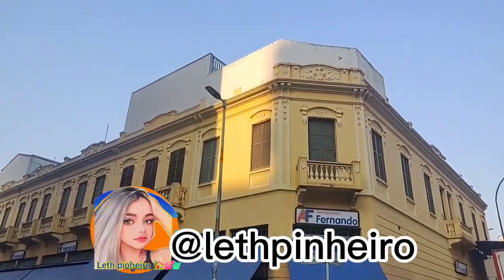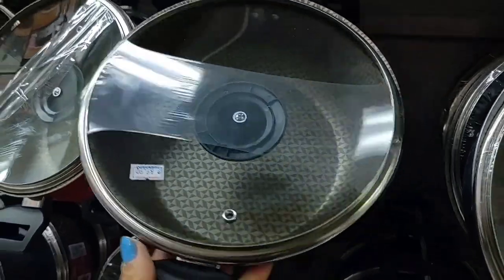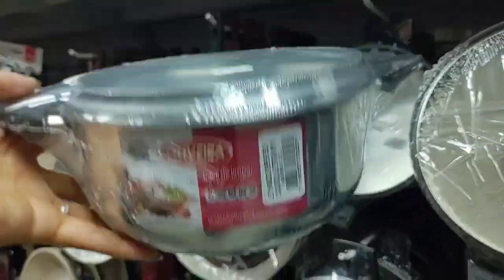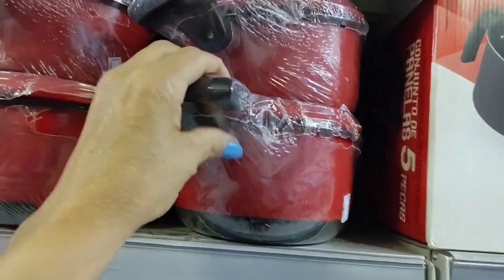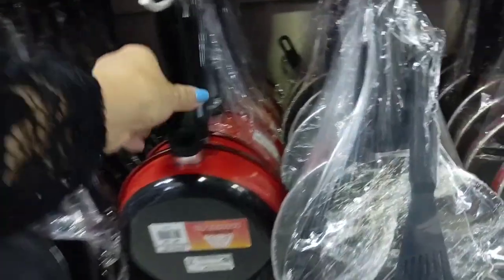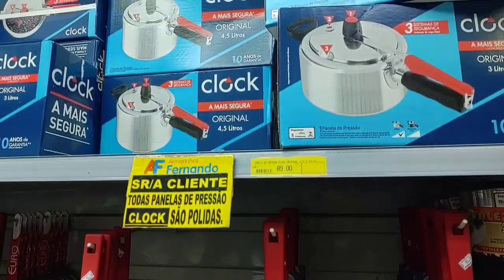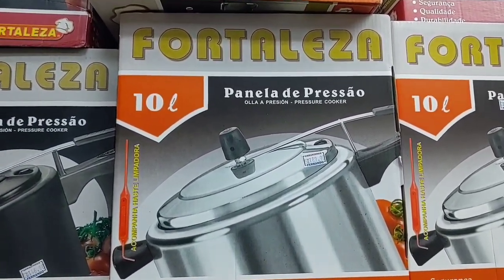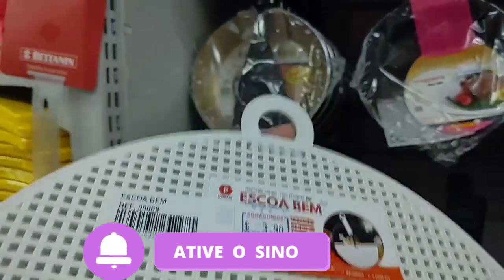UTILIDADES DOMÉSTICA NO ARMARINHOS FERNANDO 25 DE MARÇO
UTILIDADES DOMÉSTICA NO ARMARINHOS FERNANDO RUA 25 DE MARÇO SÃO PAULO SP

O VÍDEO DE HOJE É NO ARMARINHOS FERNANDO DA 25 DE MARÇO
E HOJE VOU ESTAR MOSTRANDO DIVERSOS TIPOS DE PANELAS DE PRESSÃO- FRIGIDEIRAS - CHALEIRAS - ENTRE OUTRAS UTILIDADES DOMÉSTICA

SE VOCÊ GOSTA DESSES CONTEÚDOS DE ACHADINHOS PARA O LAR 🏠
DA REGIÃO DA 25 DE MARÇO, DA AVENIDA VAUTIER PARI BRÁS ENTRE OUTRAS REGIÕES

 E COMPARTILHA COM AMIGAS (0S) QUE GOSTA DESSES CONTEÚDOS